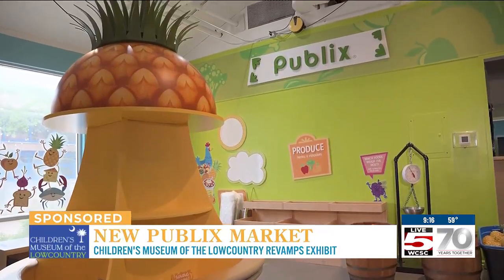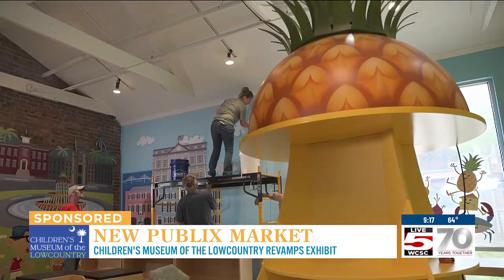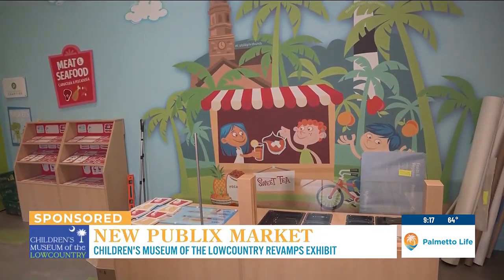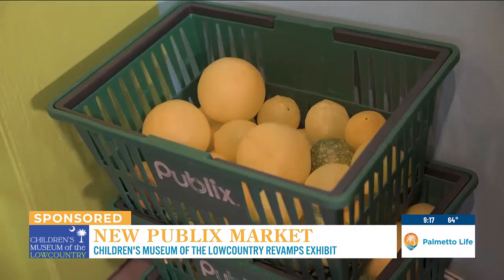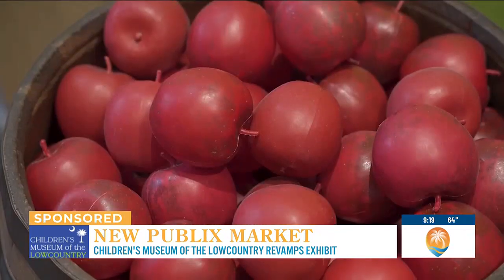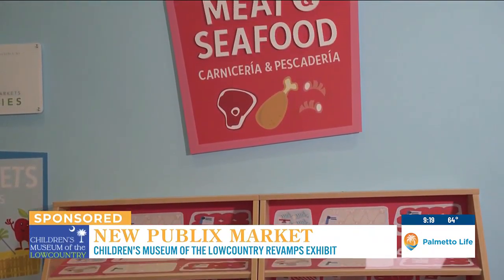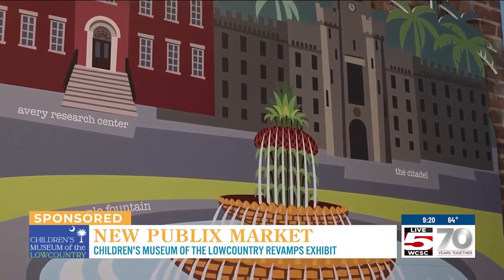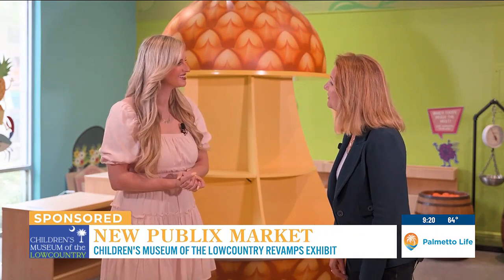VIDEO: New Publix Market at the Children's Museum of the Lowcountry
On this weeks Children's Museum of the Lowcountry segment, we get a sneak peak into the new Publix market at the museum.